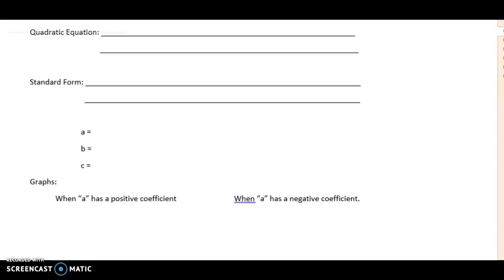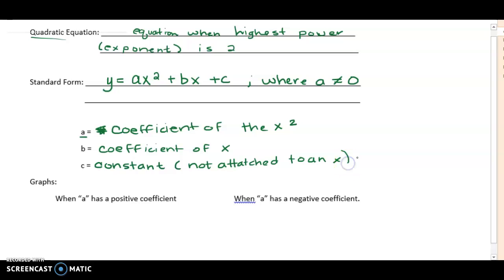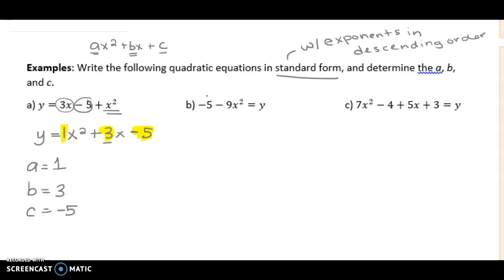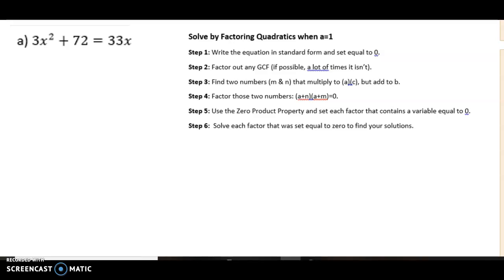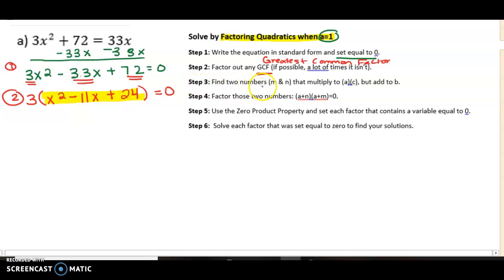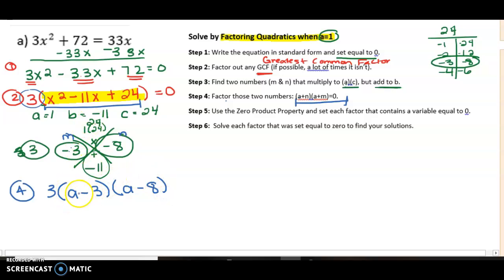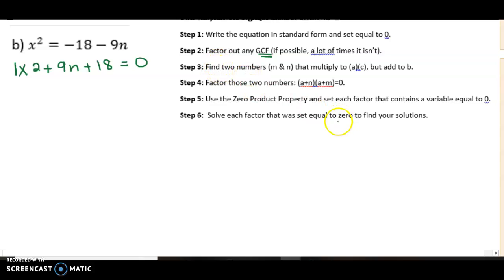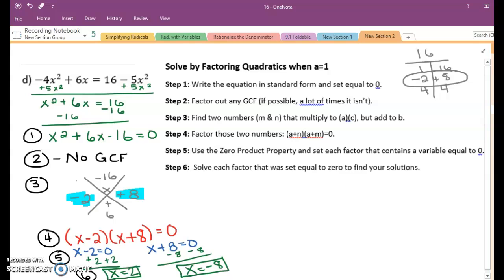Geom. Quad Review Day #1